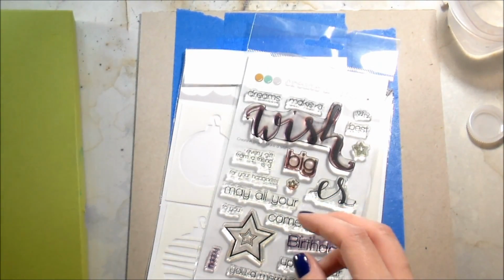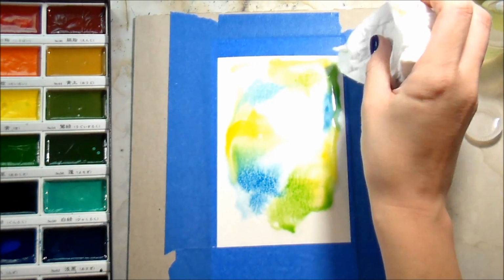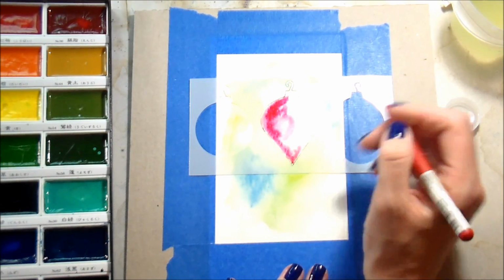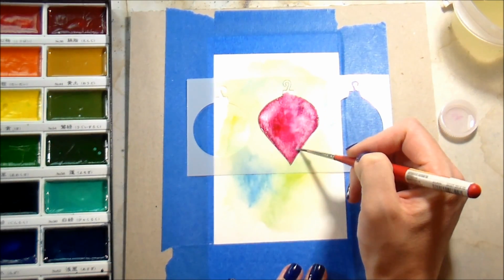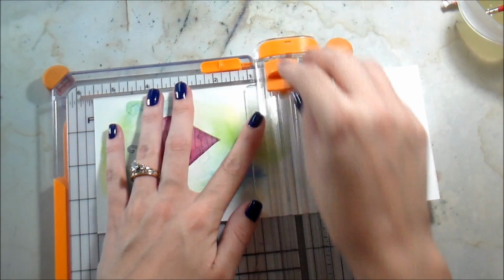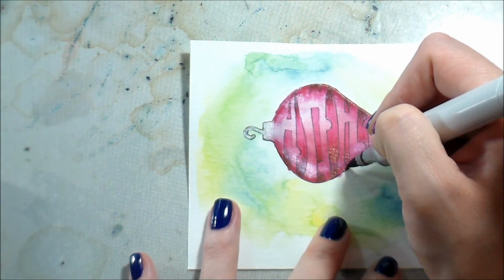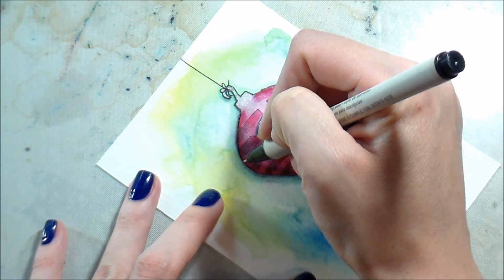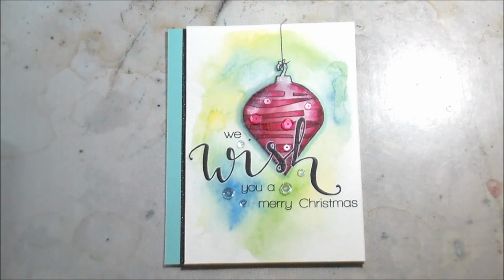CASEing Genius: Mary Dawn's card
Watercoloring with a stenciled image featuring Create A Smile products.